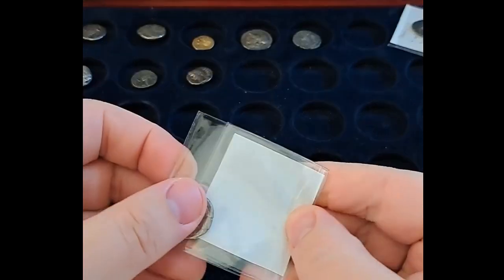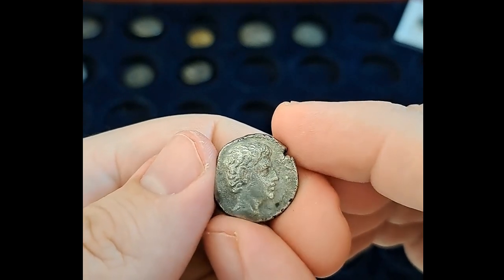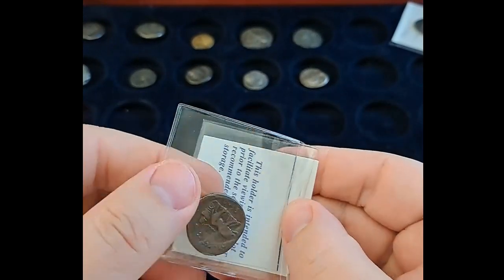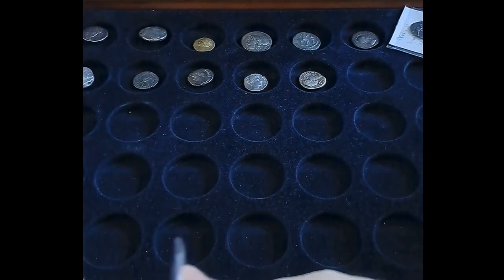Massive 1-Hour Long Ancient Coins Unboxing!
Thats right, one entire HOUR of unpacking and looking at very interesting Ancient Coins. There´s everything there, from Greek to Roman, to other things. Enjoy!

Like the drawings on my videos?